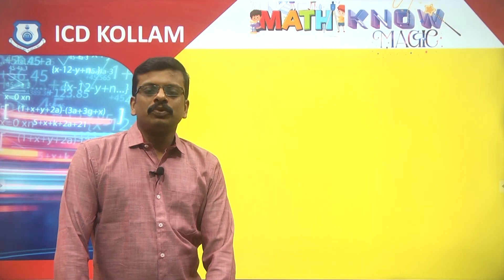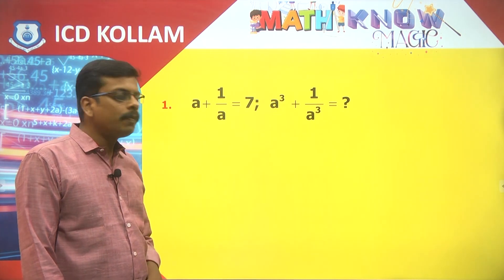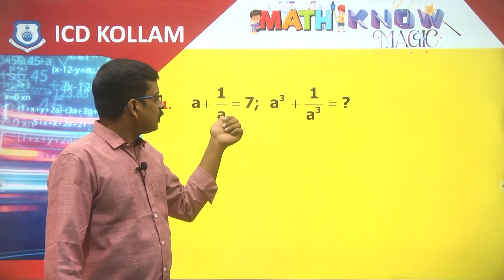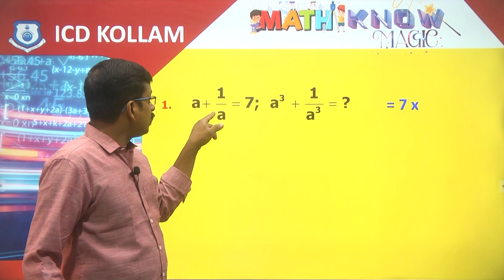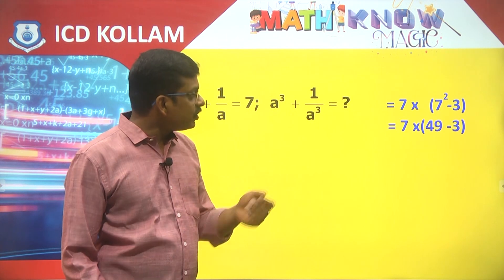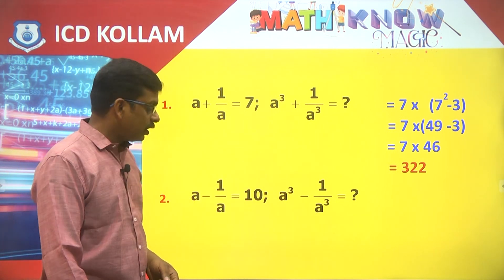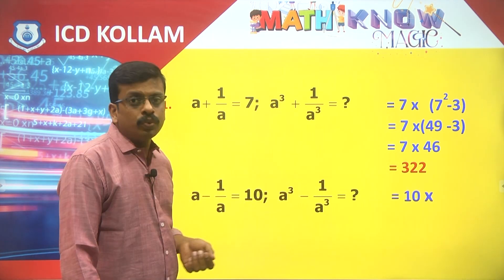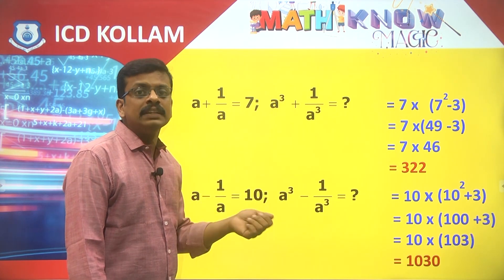Math know Magic | Tricks | ICD Kollam | Ramesh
Dear Students,

This video is very much useful for beginners and others as well.

This method is so easy to learn. It is helpful to the students of all the competitive exams for preparing well for the Quantitative Aptitude Section.

ssc,mathstricks,multiplicationinseconds,fastcalculationsinmathtricks,jayakrishnan v g.,jayakrishnan kollam,vedic maths tricks,math tricks multiplication,bank coaching in trivandrum,bank coaching classes
 icd kollam online icd kollam coaching bank coaching in trivandrum kollam bank coaching jayakrishnan kollam,multiplicationtricks,math,mathknowmagic,maththroughmagic,mathlogic,icdkollam,udyogseva,mathtrick,jayakrishnan sir,bankcoaching,bank questions,short tricks,multiplication,mathematics,kollam bank coaching,icd kollam coaching,bank training,icd kollam online